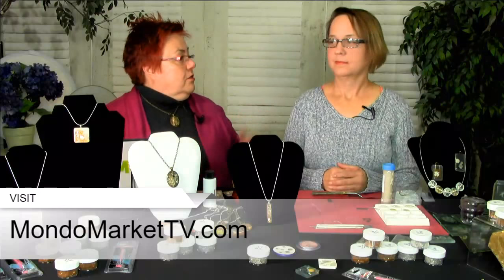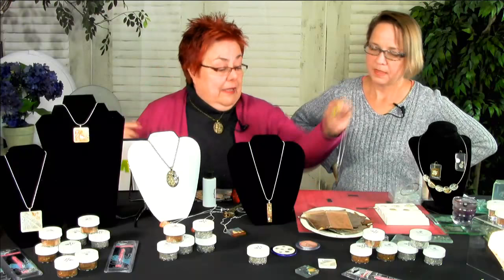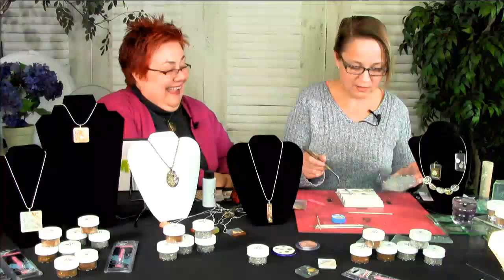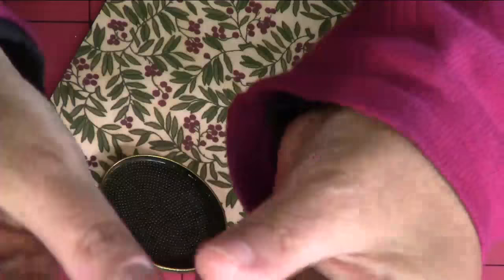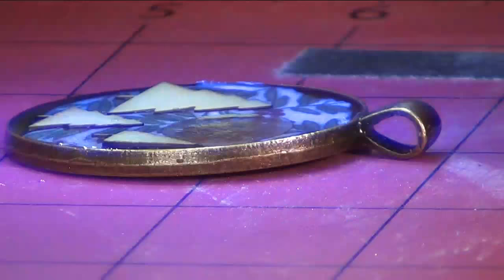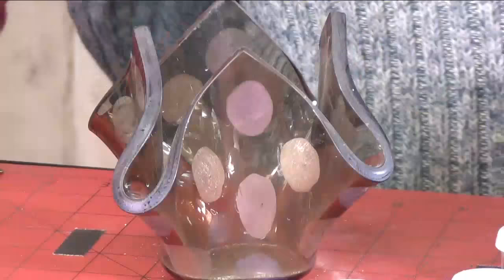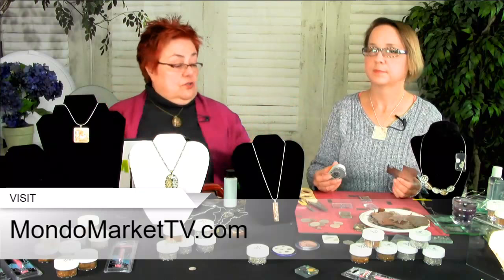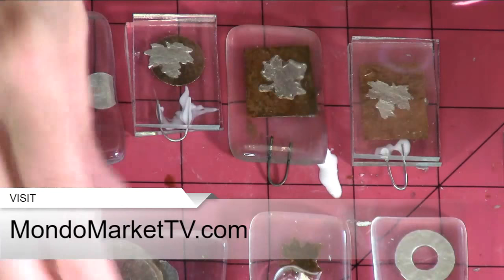Mica Madness! Demos and Ideas to Use Mica in Your Art